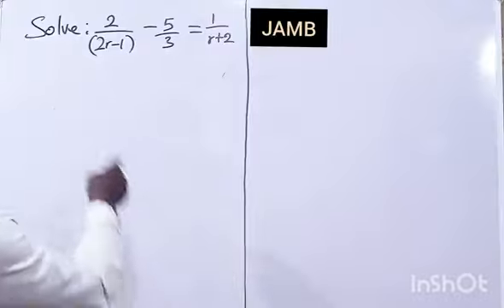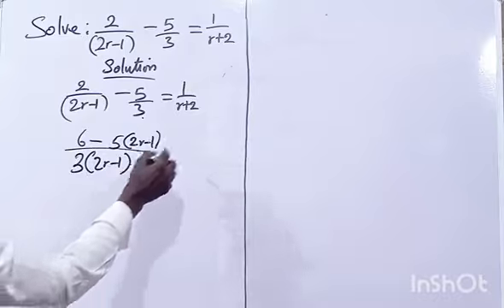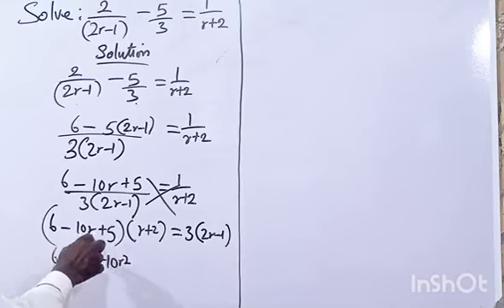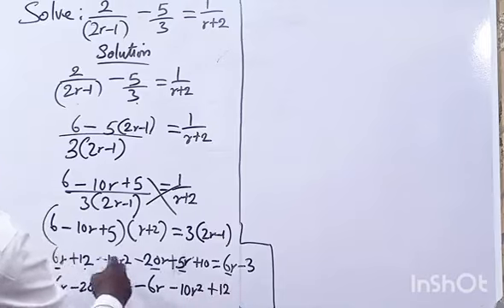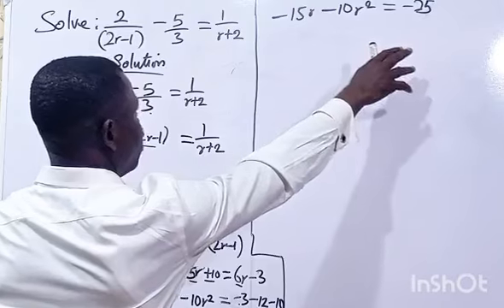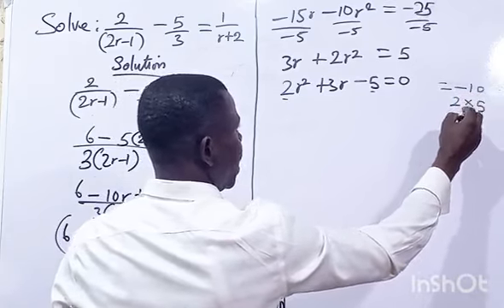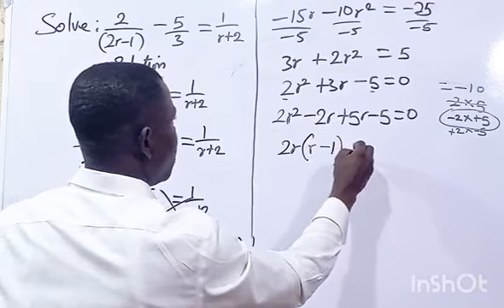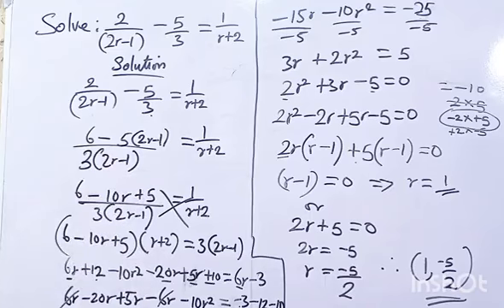Solution to a Problem on Fractional Equation and Quadratic Equation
You’ll learn how to:
- Simplify fractions with variables in the denominator
- Find the least common denominator (LCD)
- Eliminate fractions and solve for r

Whether you’re preparing for exams, brushing up on algebra skills, or just curious about rational equations, this video will guide you through the process clearly and confidently.